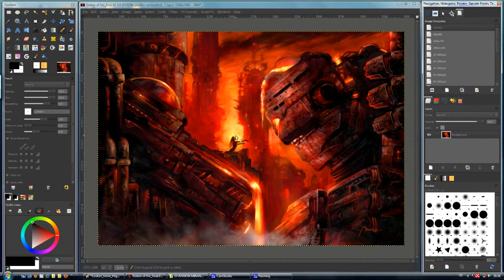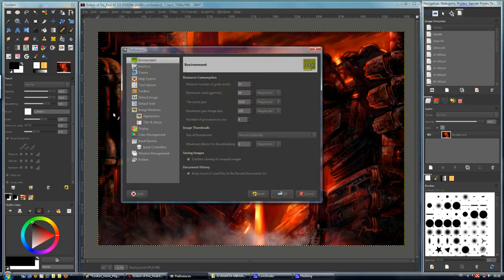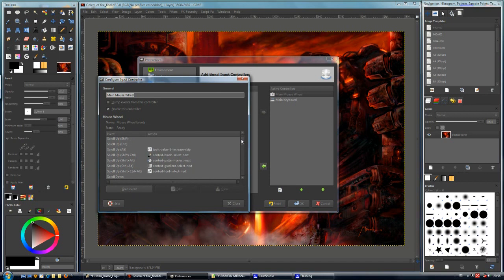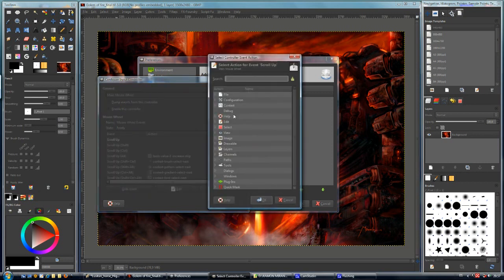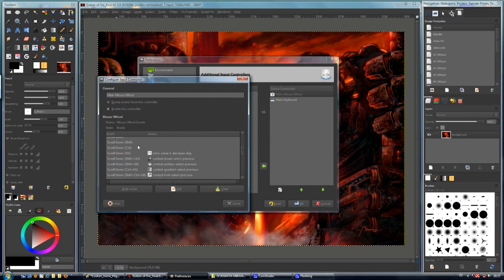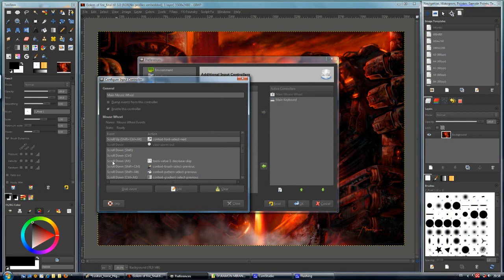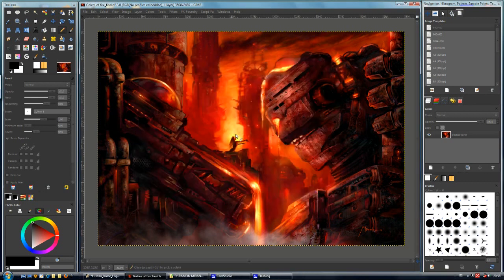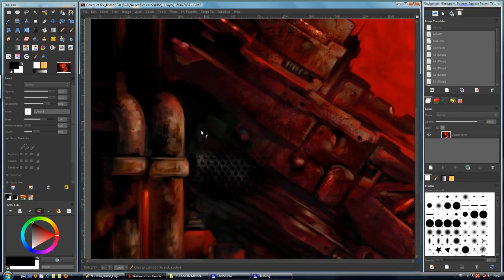GIMP .Mapping the Mouse wheel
Hello everybody,
Here i am again with a new trick with gimp. in this case is about mapping the Mouse Wheel. very powerfull and fast in Gimp so we can use it a lot to make easier our navigation arround the images. this video shows how to do that.